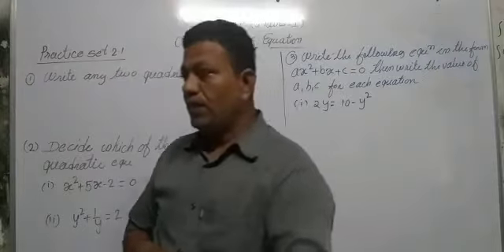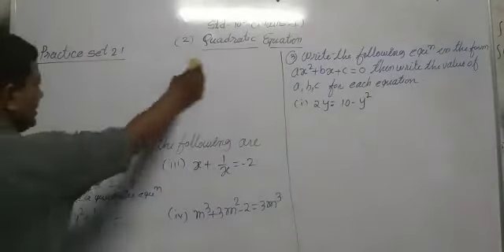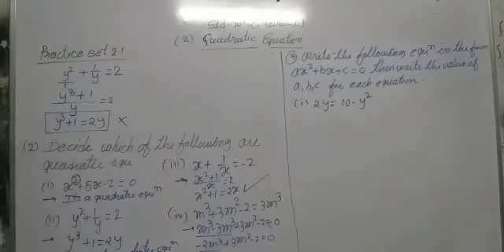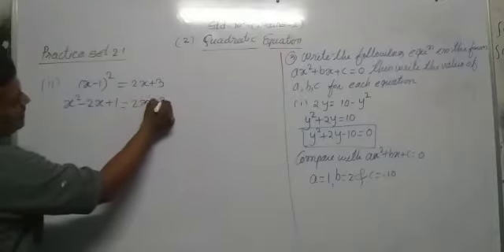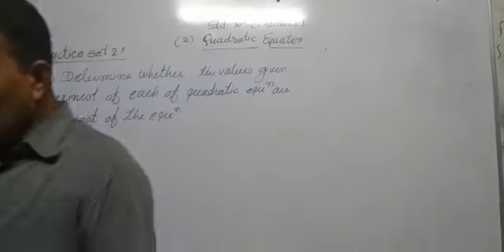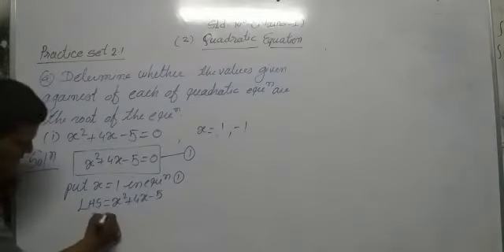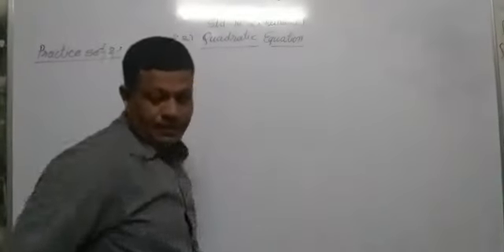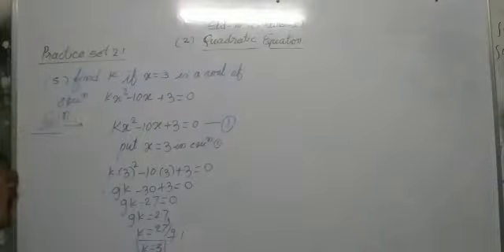Std 10th Maths 1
2nd Chapter Quadratic Equation